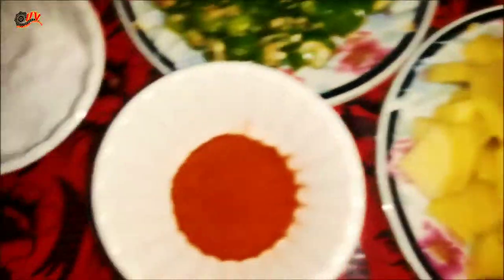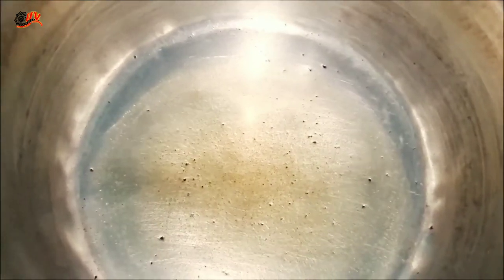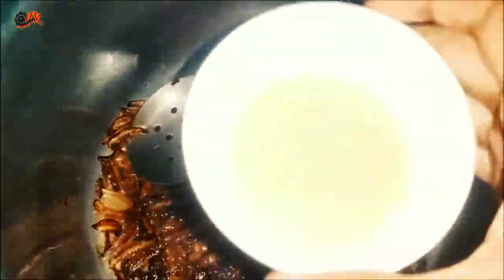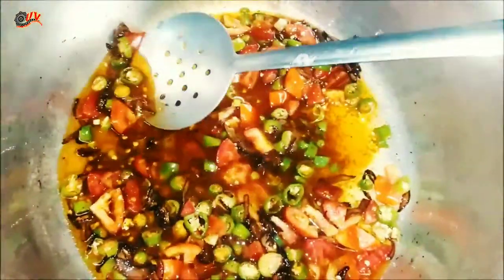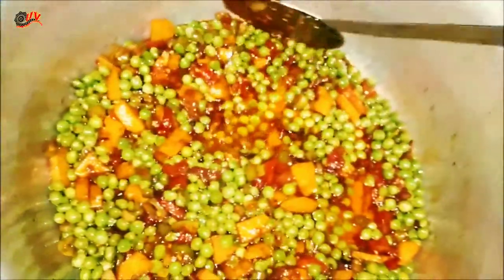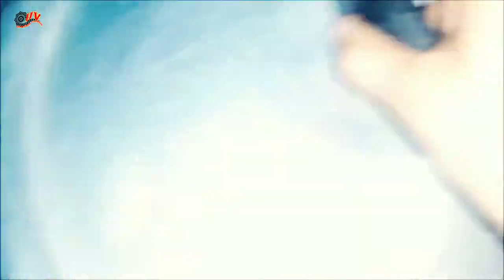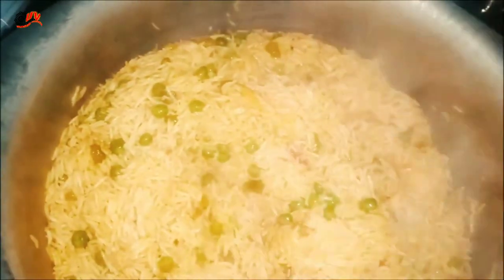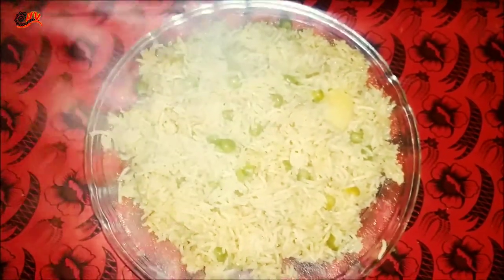how to make Matar Pulao | मटर पुलाव | Matar Pulao recipe in Hindi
Dialogues | Amitabh Bachchan | Shahrukh Khan | Nawazuddin Siddiqui | Salman Khan

Dialogues | Sunny Deol | Aamir Khan | Ajay Dewangan | movies dialogues

Dialogues | Sunny Deol | Aamir Khan | Govinda | Ajay Dewangan | Kapil sharma | movies dialogues

welcom to my youtube channel  Universal Videos